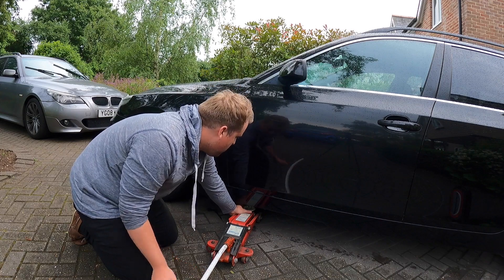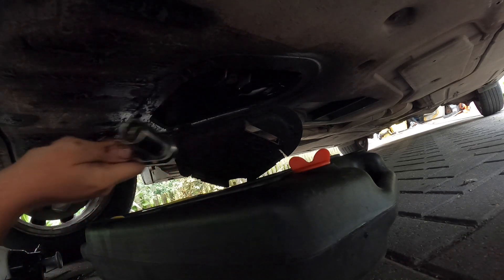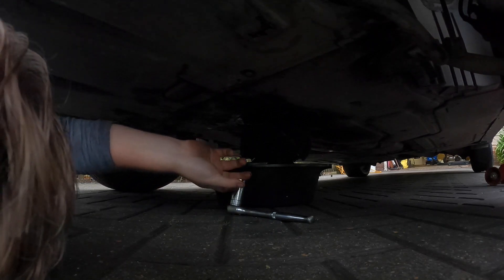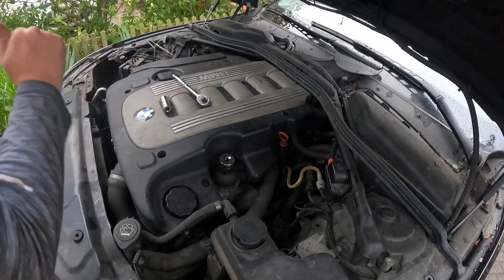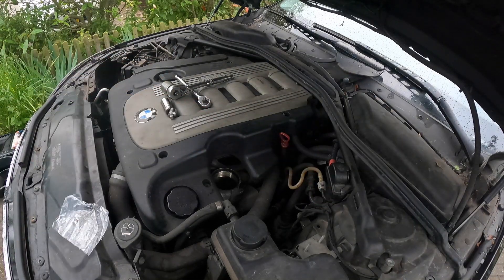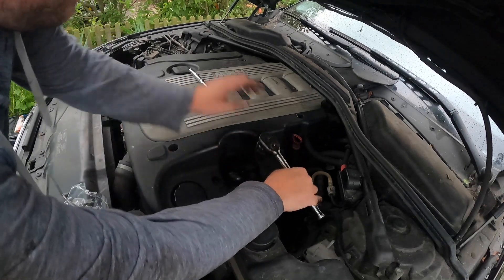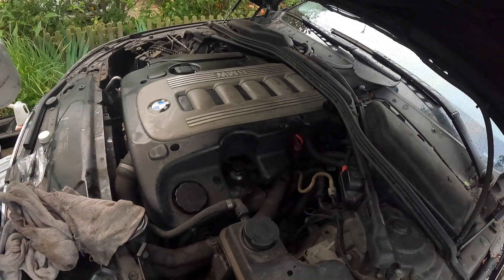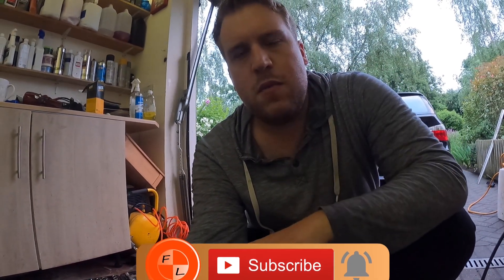BMW M47/M57 Oil and Oil Filter Change DIY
Welcome to Pt.7 of the Saveabmw series. Today we carry out an oil change and replace the oil filter on this mega tatty E61 BMW with only 93,000 miles on the clock.

Can we save it? Restore it? Flip for profit? Lets find out!

First time to my channel? I'll be posting BMW, Mini video's every week.
Currently working on my E61 520d and 525d, Mini Cooper S and a few more potential projects over the coming weeks/months.